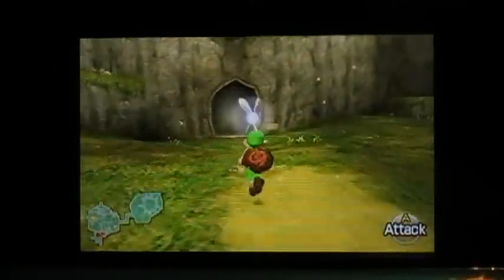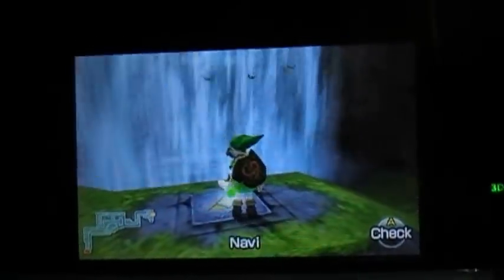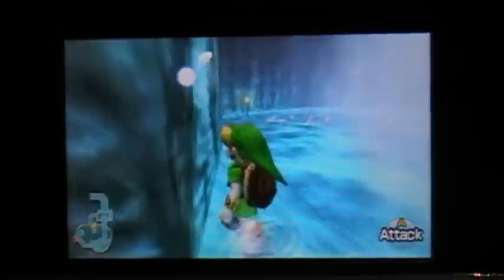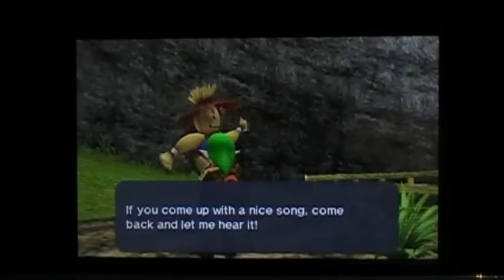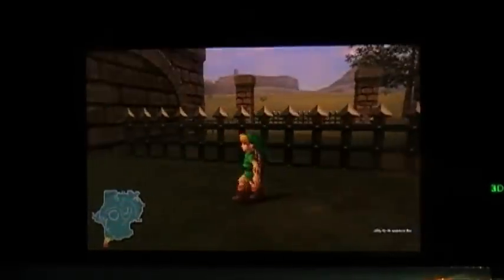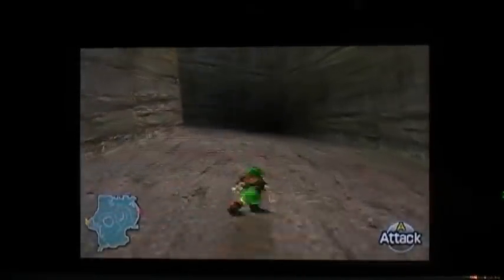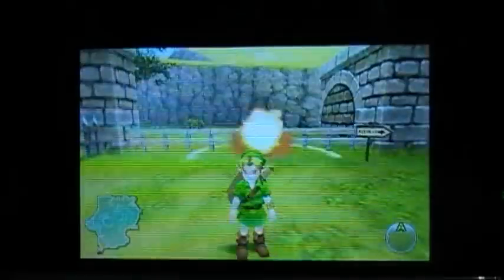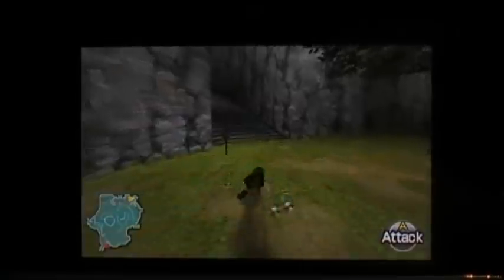Let's Play The Legend of Zelda Ocarina of Time 3D - Walkthrough part 19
This is part nineteen of my walkthrough for the new nintendo 3DS game, the Legend of Zelda Ocarina of Time 3D. This is a port of the original 64 game but the graphics are updated and the controls are much better. We do an item hunt and plant some magic beans, collect heart pieces, and more before we go on to castle hyrule! :)